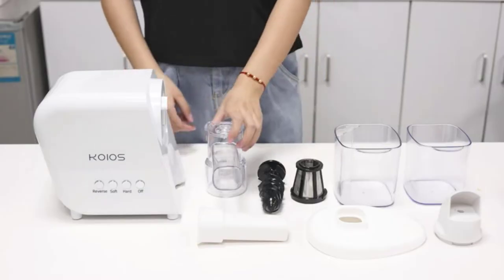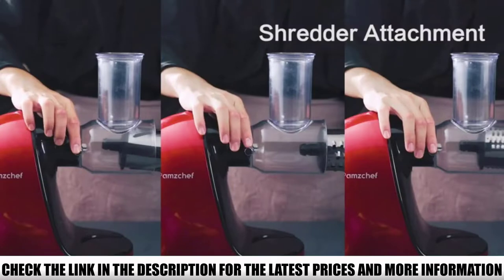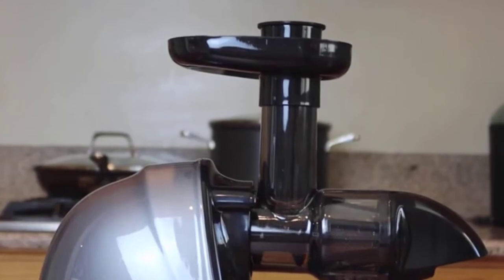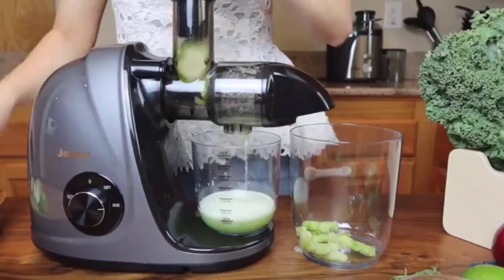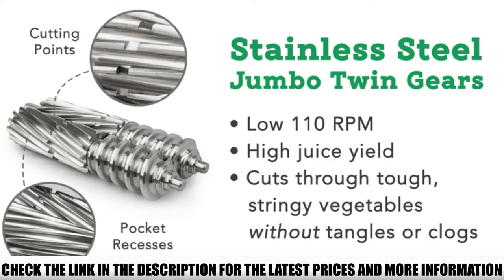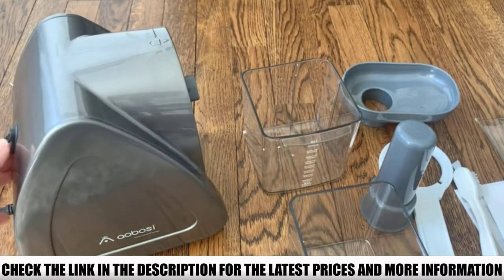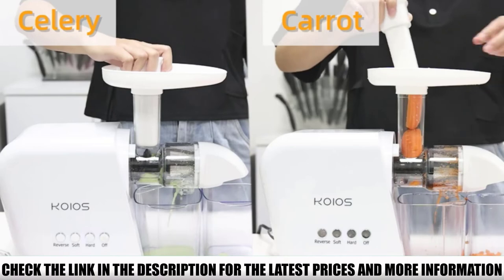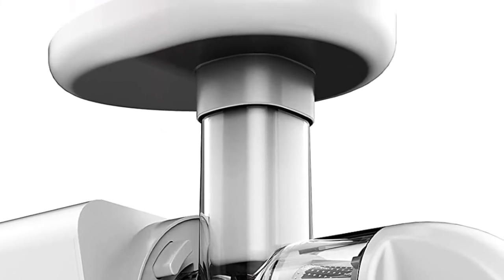Top 5 Juicer - Best Cold Press Juicer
In this video we are short listed the top Top 5 Juicer - Best Cold Press Juicer on the market. We made this list based on our personal opinion.

5.  Amzchef Slow Masticating Juicer

4.  Jocuu Slow Cold Press Juicer

3.  Tribest Jumbo Twin Gears

2.  Aobosi Slow Masticating Juicer

1.  Koios Juicer Slow Cold Press Juicer